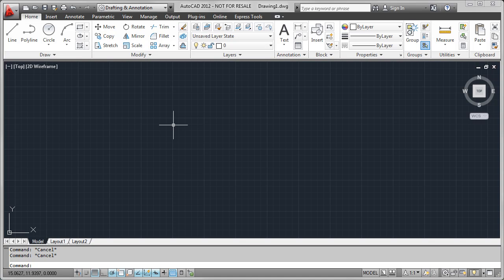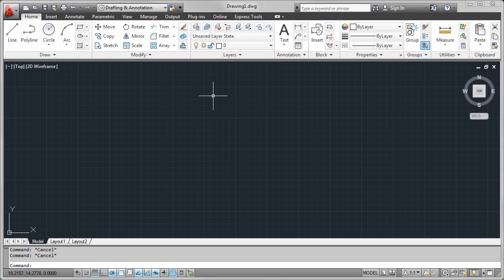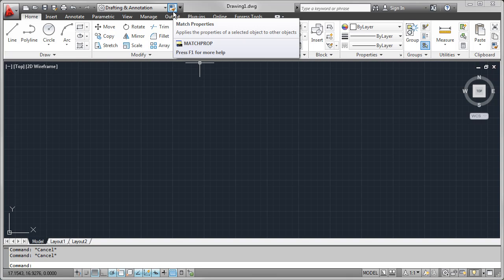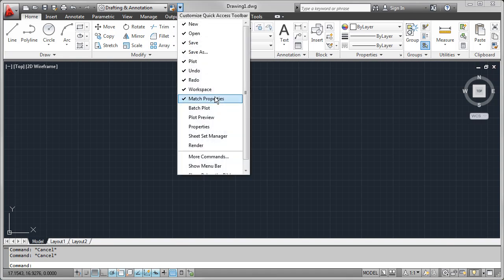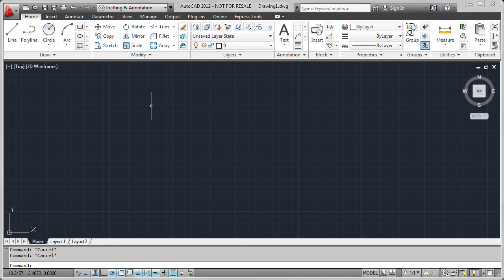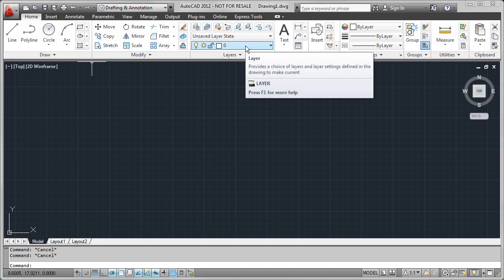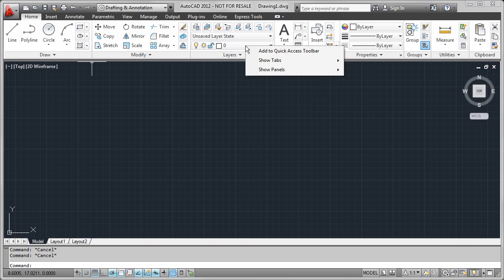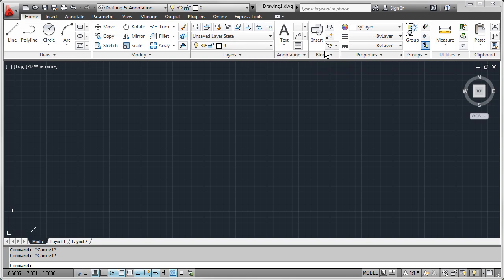AutoCAD Quick Tip: Adding tools to the QuickAccess Toolbar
Donnie Gladfelter, author of the book AutoCAD: No Experience Required, shares a quick tip for adding tools/commands to the QuickAccess toolbar inside AutoCAD. Order AutoCAD 2012 and AutoCAD LT 2012: No Experience Required for many more tips & tricks.